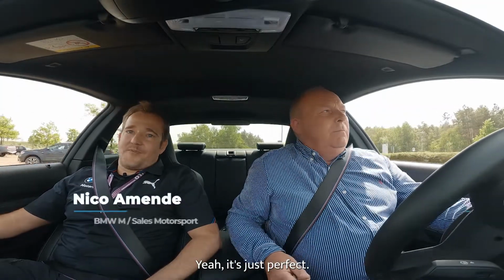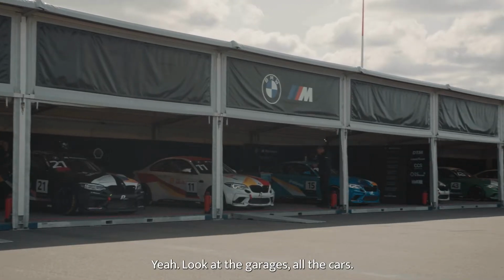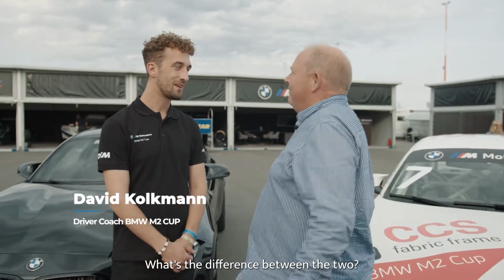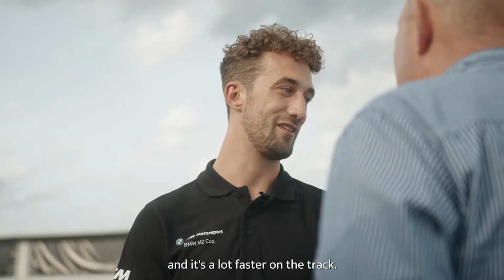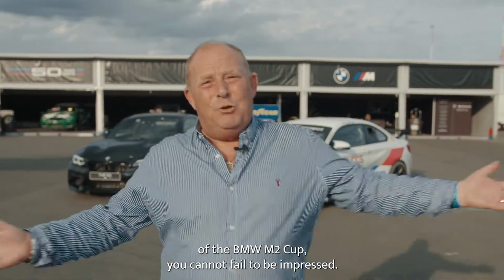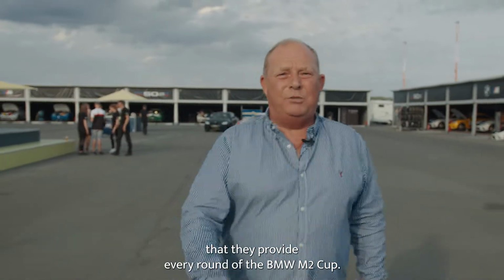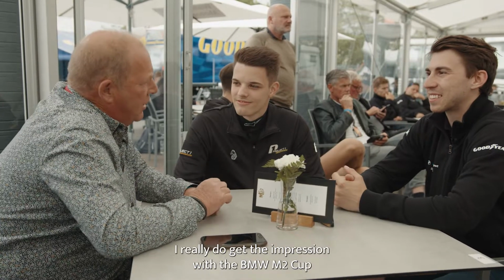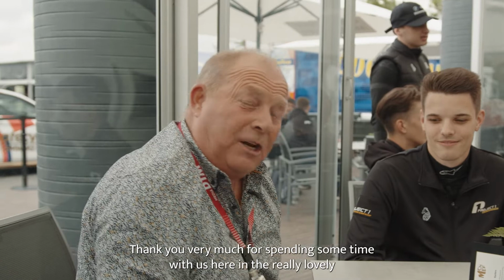Fast Zone - This is the BMW M2 Cup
Dave Richardson is showing you insides of the BMW M2 Cup 2022.